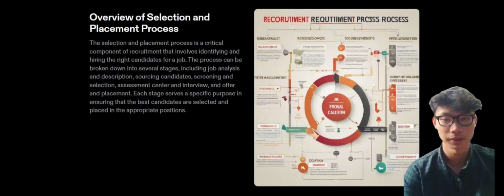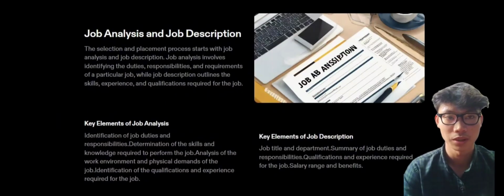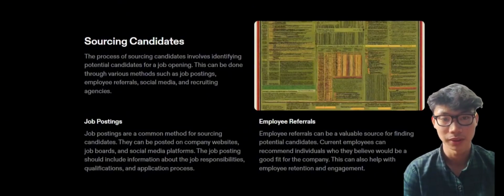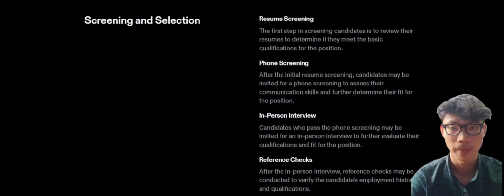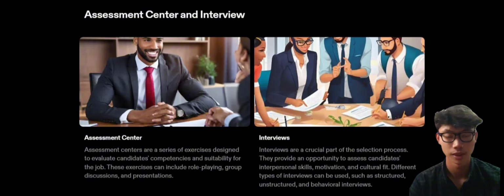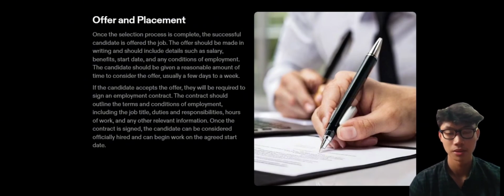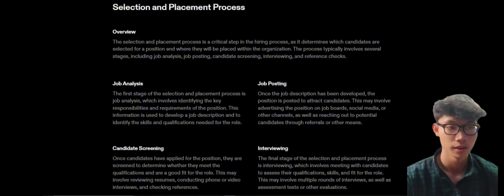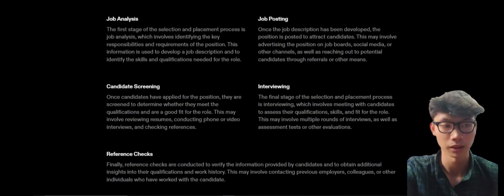PEMILIHAN DAN PENEMPATAN || MSDM